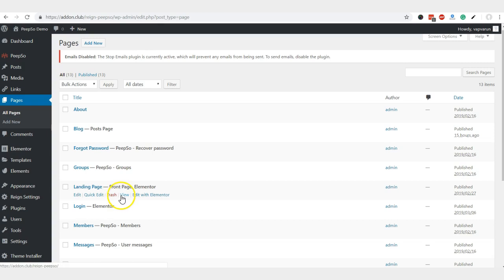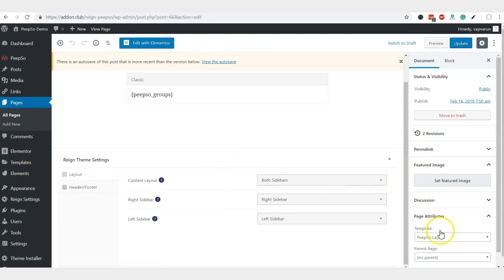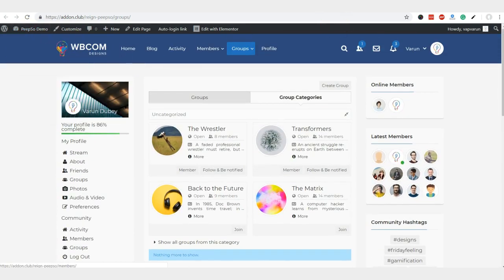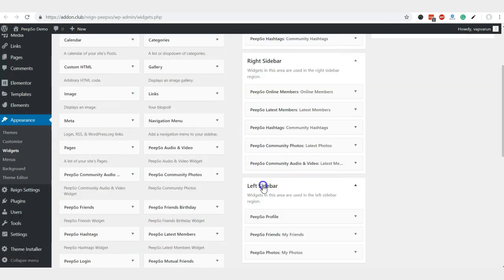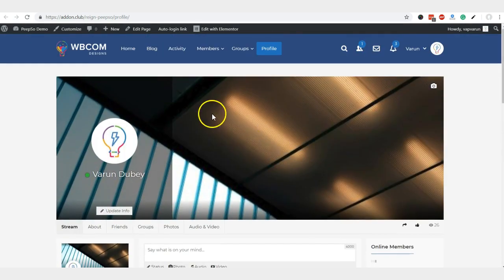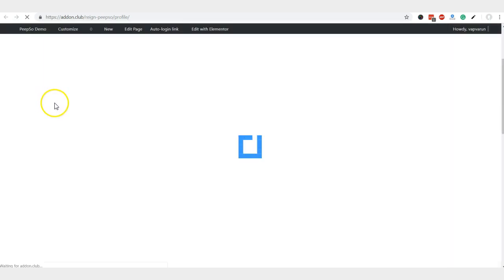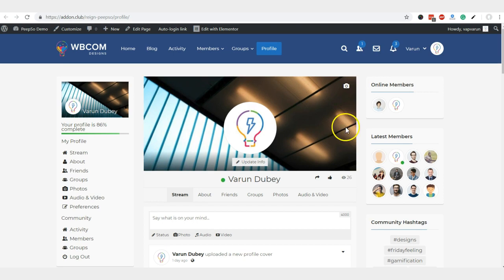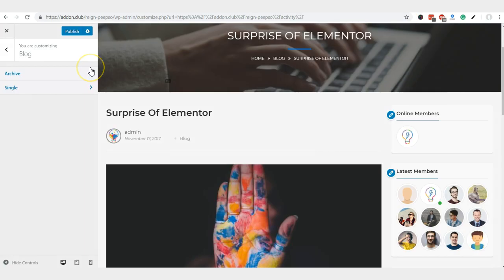Configure PeepSo with Reign Theme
Experience the power of #1 social networking Plugin for WordPress with a distinguished style from Reign. Add Social profiles and other social network features in a company, school, sports team, or niche community website.